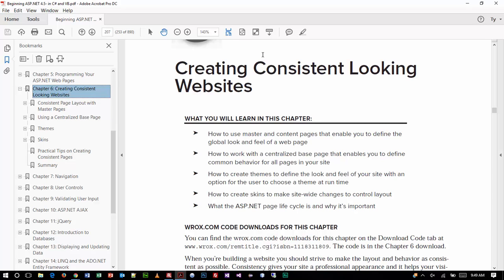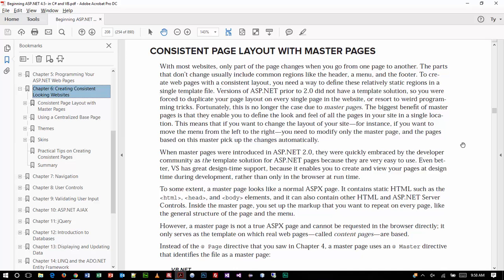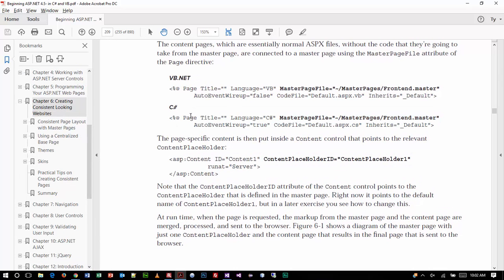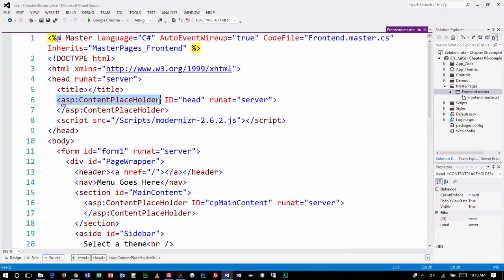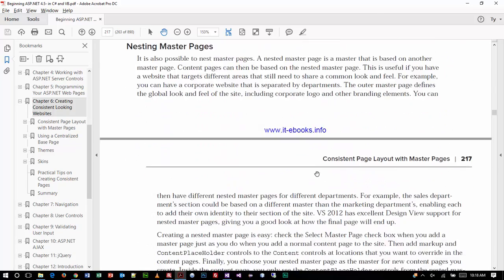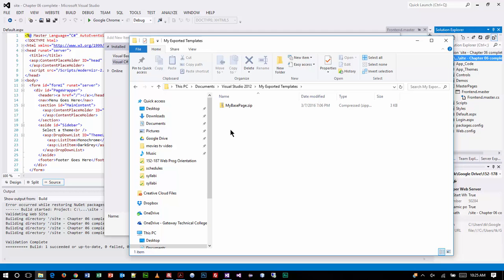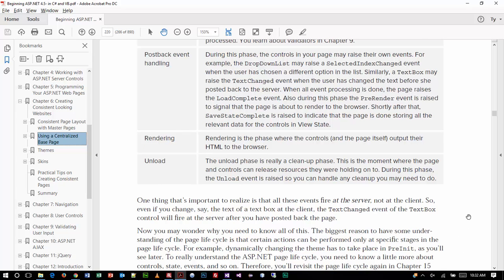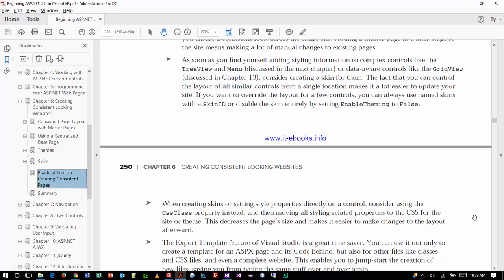ASP.NET - Chapter 6 Lecture - Spring 2017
Chapter 6 Lecture based on the book "Beginning ASP.NET 4.5 in C# and VB". Recorded during a live class session 1/12/2017. For the course: Developing ASP.NET Web Applications - Gateway Technical College - IT Web Developer / SharePoint Developer program.